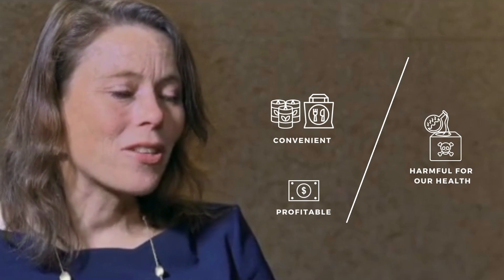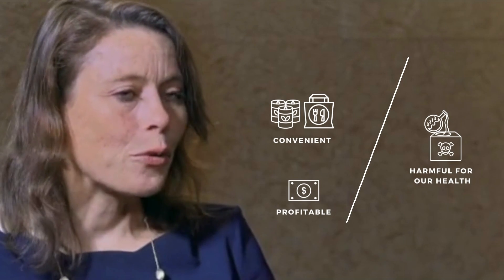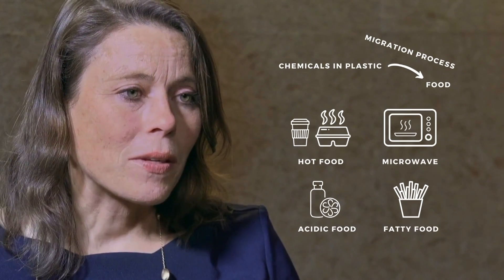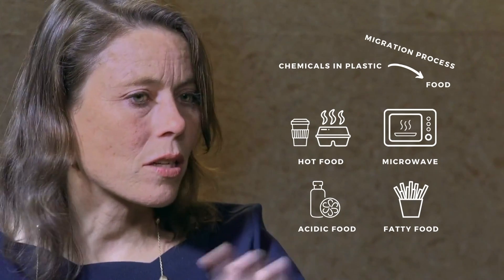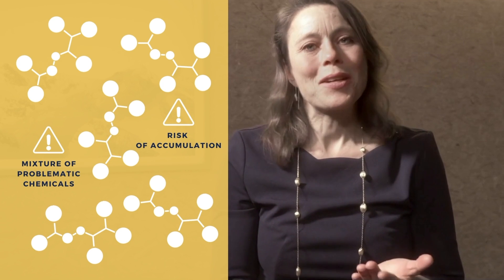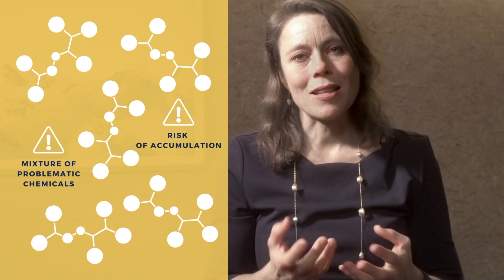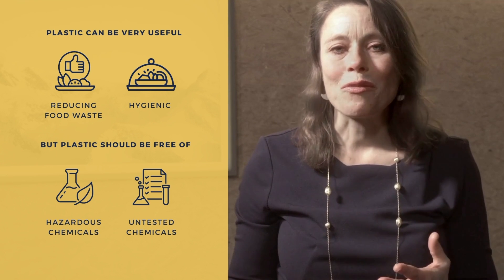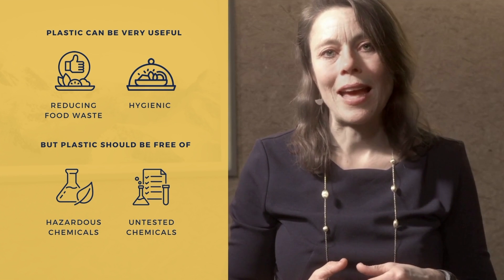#2 Plastic in Food Packaging - Plastic & The World of Chemicals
Race for Water was pleased to conduct an interview with Dr. Jane Muncke, Director and Scientific Expert at Food Packaging Forum. As part of our "Meet the Expert" video series, Jane shares her scientific knowledge about the world of plastics and chemicals.